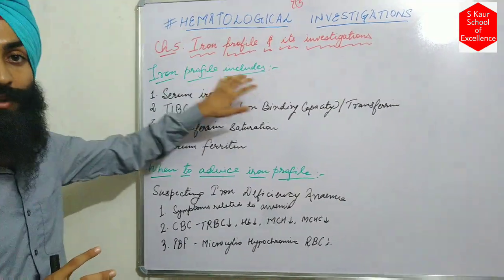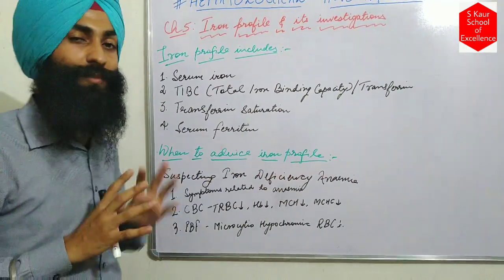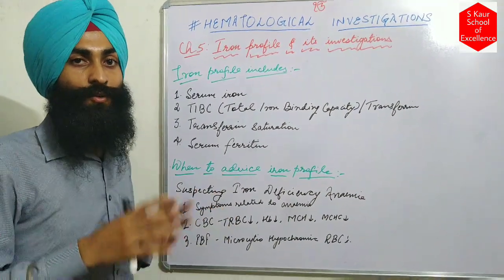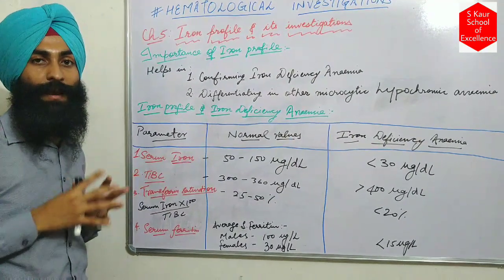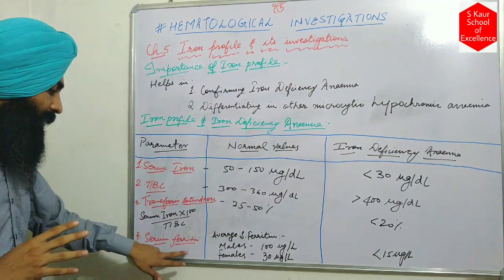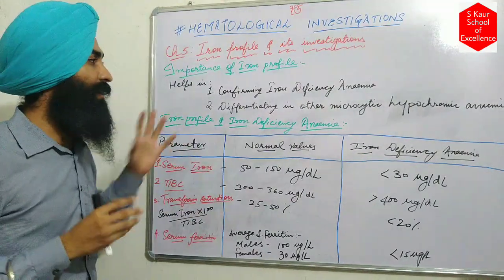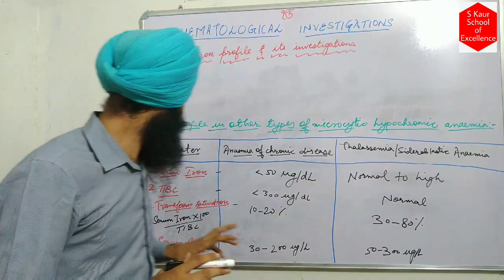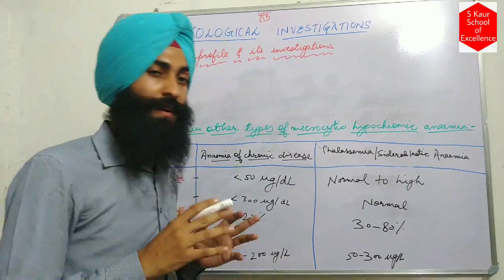Hematological Investigations | Ch5: Iron profile and it's Interpretation || by Dr. A.P.S. Chhabra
In this video, we'll learn:
What is Iron profile?
When to advice iron profile?
Importance of iron profile, how it helps?
Interpretation of iron profile.

Special thanks to Dr Tulika Shikha and Jyoti Chhabra for their constant support and motivation.

Thank you all for viewing this video, I hope it will be helpful for you and you will like it, so please share my video, press the like button and subscribe my channel for more clinical videos.